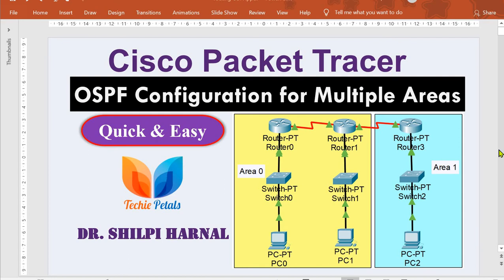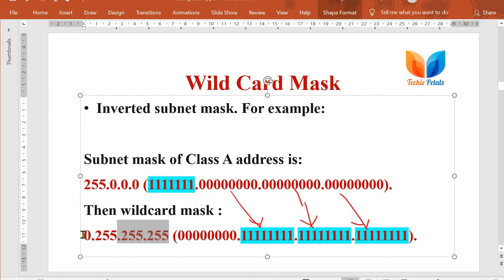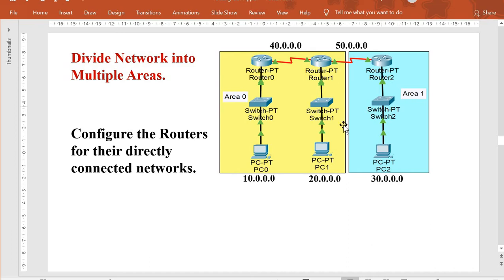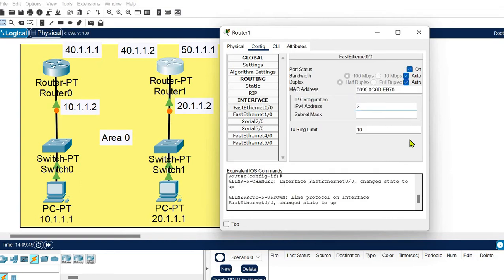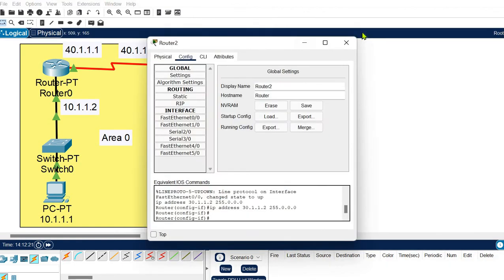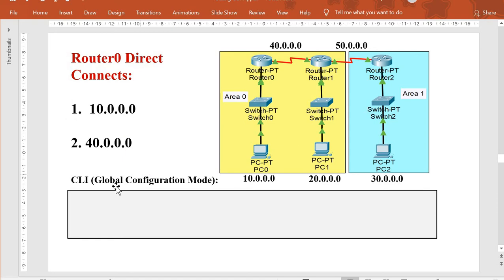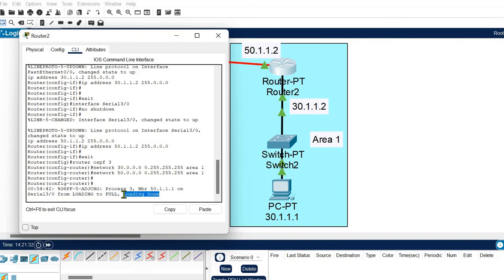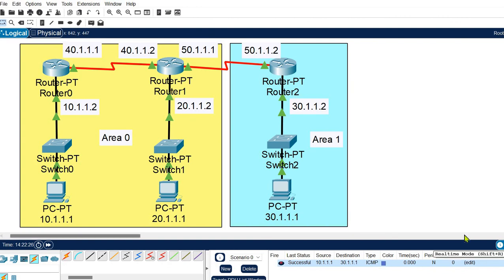OSPF Configuration for 2 Areas with cisco packet tracer | OSPF Configuration for Multiple Areas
OSPF Configuration for Two Areas. Open Shortest Path First.
Wildcard Mask. OSPF routing configuration. Dynamic Routing.